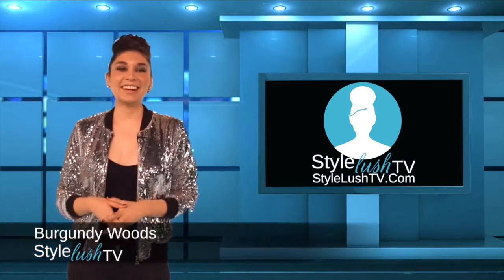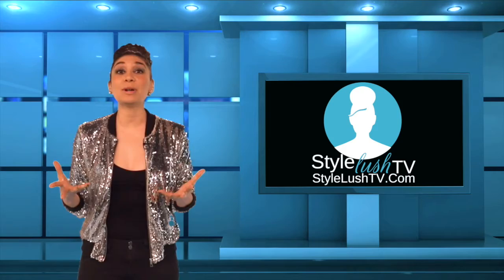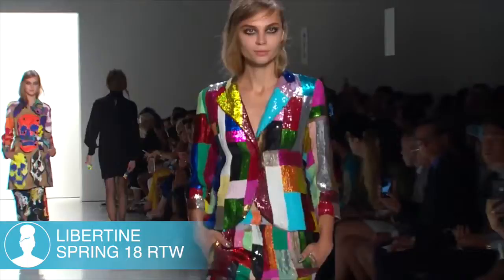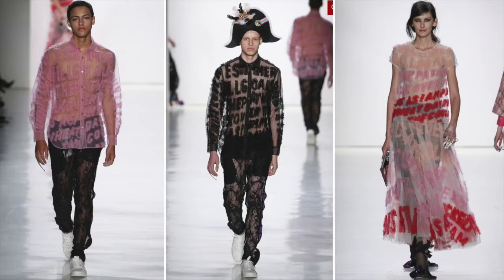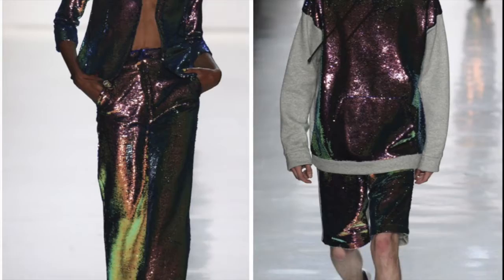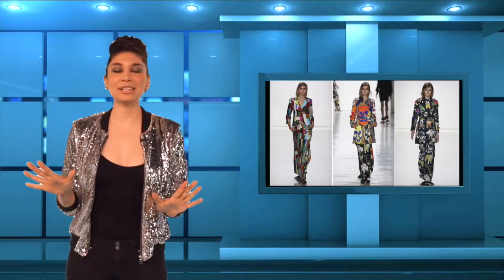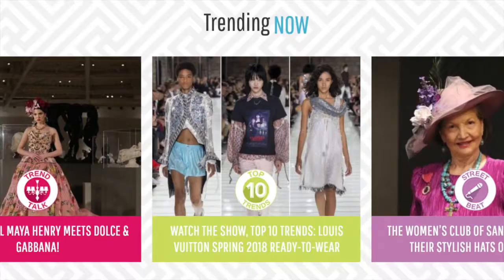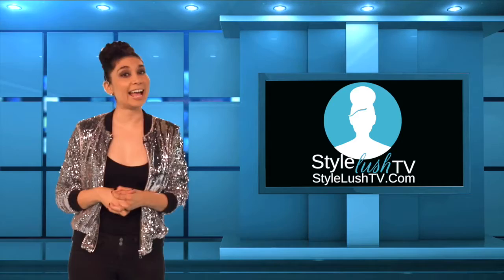SLTV: present Top 10 Trends featuring LIBERTINE S18